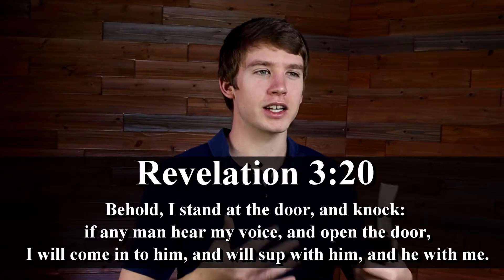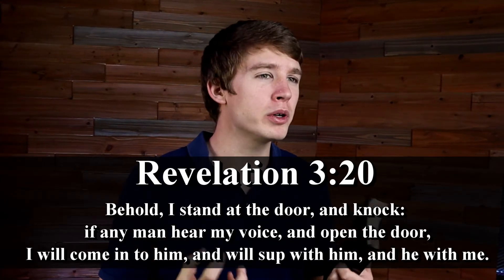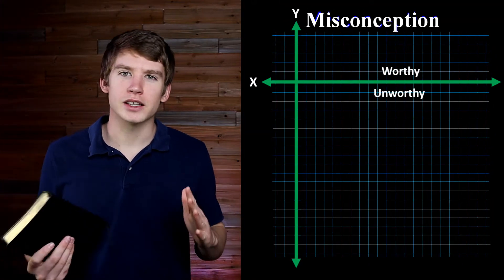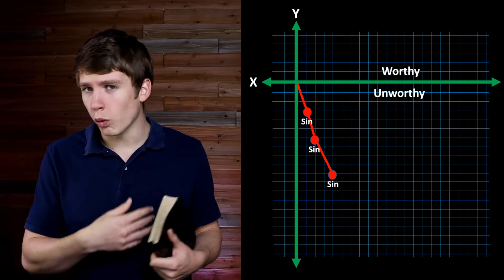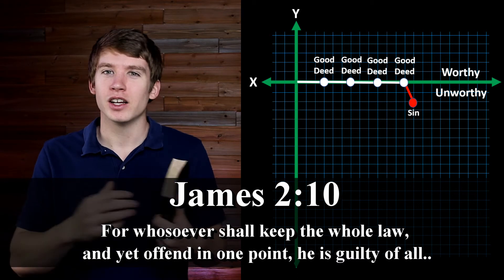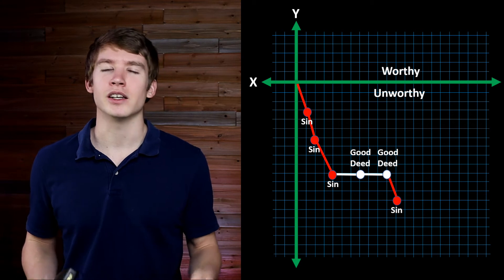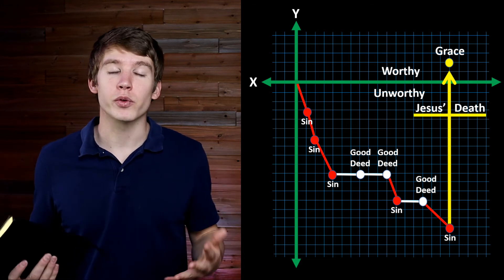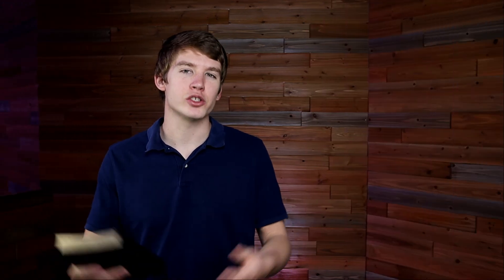Gospel Illustrations: Using an XY Graph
In this video, Pastor Daniel explains an illustration that can help Christians share gospel truths. One major misconception that people have about salvation is that they can do good deeds to bring themselves to a point of worthiness. However, the Bible never implies that this is the case but, instead, repeatedly explains that good deeds are expected (they are not extra credit), and that salvation can never be achieved by our good deeds.

The graph is used as a visual to show that, when we sin, we go down into the negative quadrant of unworthiness. The common misconception is that, by doing good deeds, we can bring ourselves back up to the positive quadrant of worthiness. However, good deeds, instead of bringing us back up, simply cause us to plateau (does not make us more worthy or less worthy). Once we start sinning again, we continue to decline.

This is the hopelessness of mankind. The Bible says that we have all sinned and that our sin has separated us from God (Romans 3:23). Unfortunately, there is nothing that we can do to make ourselves worthy (Isaiah 64:6). Even if we lived a mostly perfect life and only sinned once, the Bible still says that this one sin will still be enough to separate us from God (James 2:10).

Fortunately, God, because of His love for us, made a way for us to escape the the punishment for our sins. The payment for sin is death (Romans 6:23) but Jesus, the only one worthy to pay that penalty, did so with His own life (Romans 5:8). Anyone who puts their faith in Christ can escape the punishment (John 3:16,17).

This is the good news of the gospel. Our salvation is not dependent on our works, but is solely a gracious gift from God, paid for by Jesus (Ephesians 2:8,9).

Unfortunately, those who do not choose to accept the gift that Christ has freely offered will remain condemned for their sins (John 3:18).